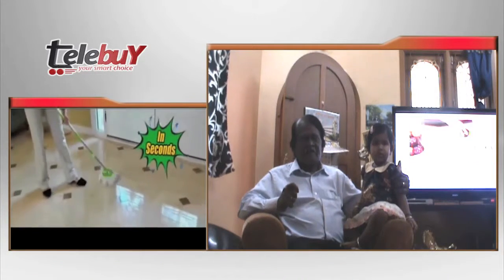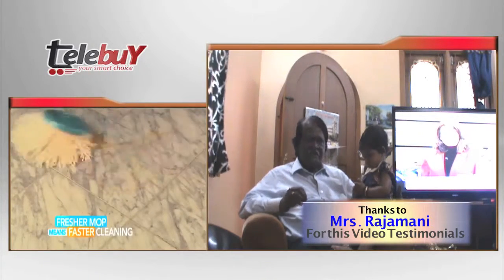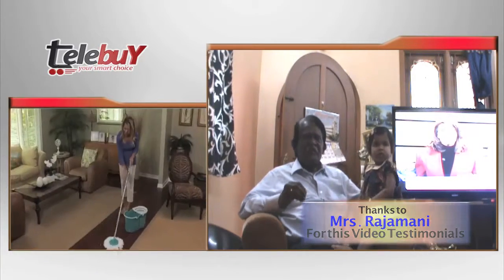Spin Mop Testimonial By Rajamani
- Spin mop works on all types of surfaces such as ceramic tiles, glass, marble, vinyl, stone, granite, hardwoods, linoleum etc.
- The spin mop is extremely light weight and very easy to handle
- The deep-cleaning microfiber mop head has has a unique design with 360 degree swivel technology,  for easy access to corners and hard-to-reach places.
- The spin mop wrings water without wetting and dirtying your hands while usage unlike other mops.